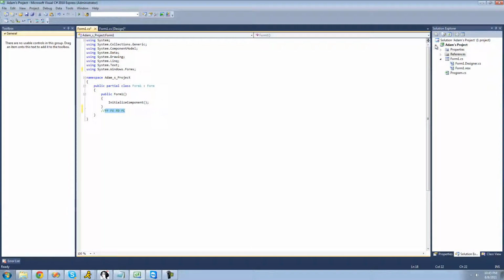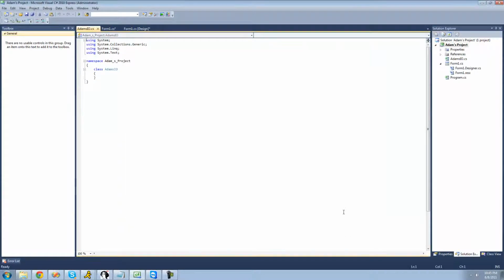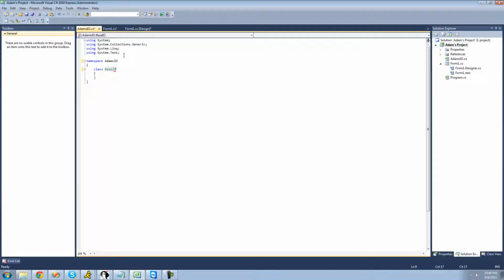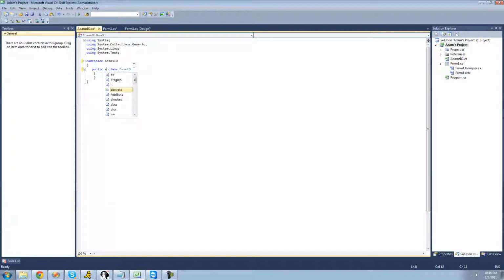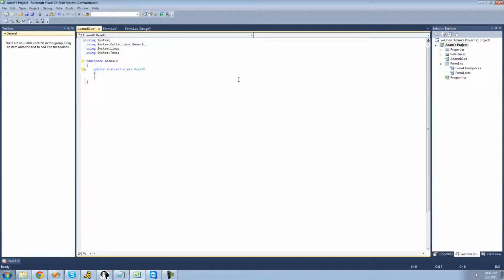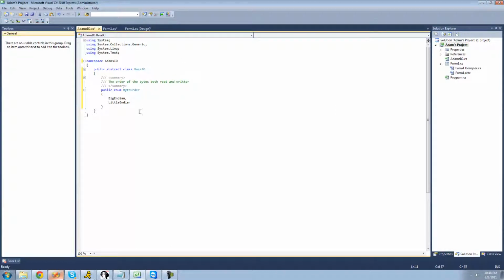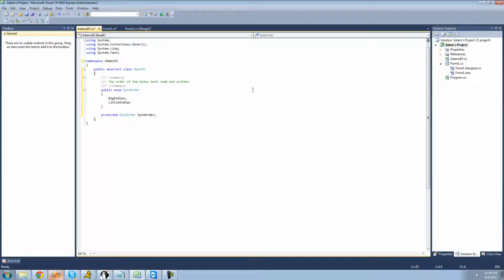C# Beginners Tutorial 186 Project 6 Reading and Writing Class, Making Base Class YouTube